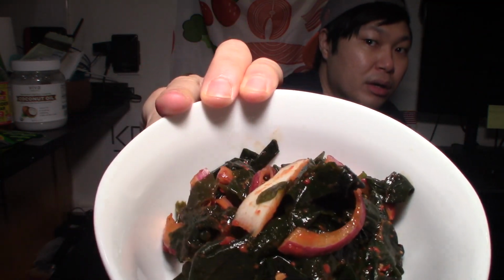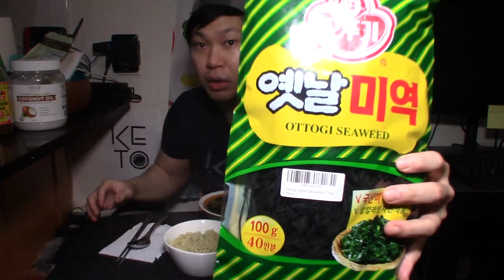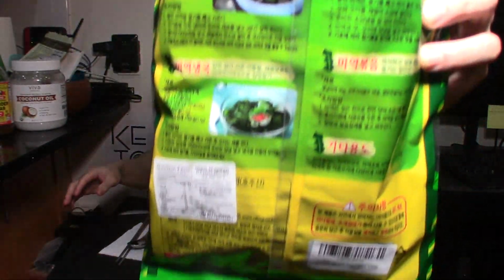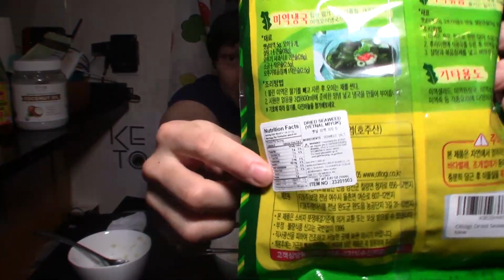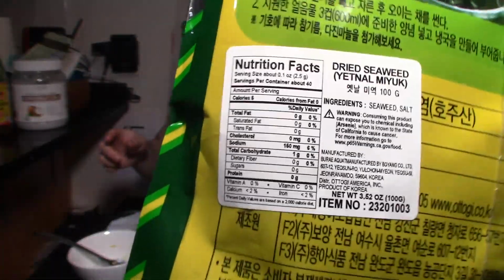Korean Seaweed Stew Mukbang! 미역국 먹방! (Keto-Friendly)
I have a traditional Korean dish that is also very keto-friendly for you all today!

It is a seaweed stew with beef along with some pickled seaweed and cauliflower fried rice. In Korean, it is called 미역국 and it is traditionally eaten on one's birthday. I will provide the ingredients below:

-Dried Seaweed
-Beef
-Sesame Oil
-Soy Sauce
-Salt

And that is it! Just make sure to pre-soak the seaweed in water for at least an hour or so before use and you will be good to go!